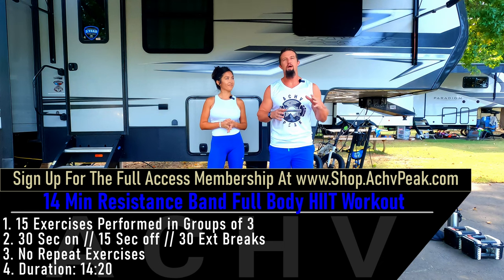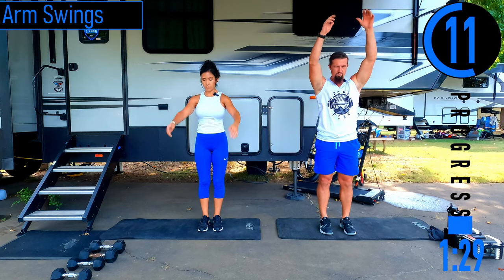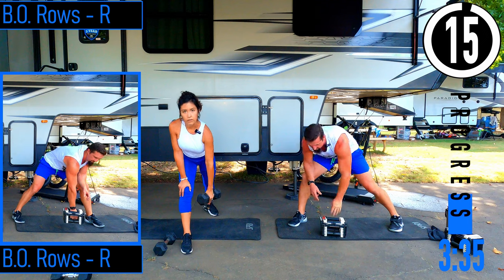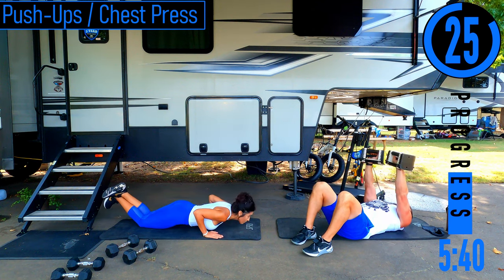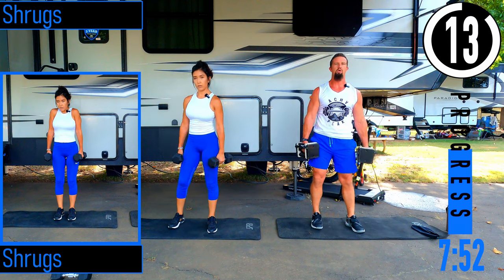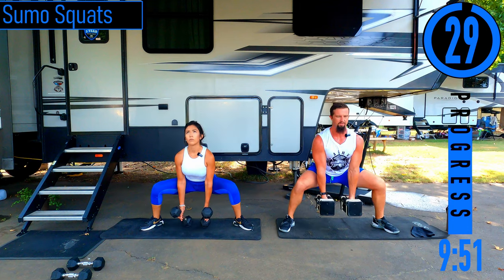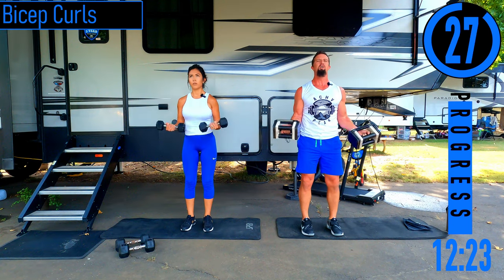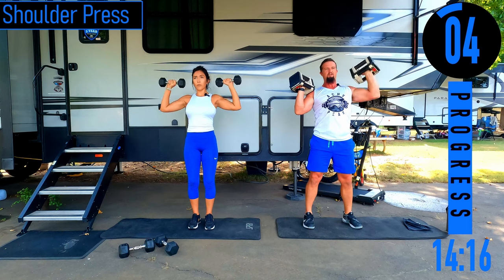Dumbbell Full Body Workout - Beginner Friendly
this 15 Minute full body dumbbell workout for beginners is great workout to get you started. If you're looking for a dumbbell workout for beginners then look no further. This workout goes through all of the exercises you need when you're just getting started!

DUMBBELL FULL BODY WORKOUT OVERVIEW
 1. 15 Exercises in Groups of 3
 2. 30 Sec on // 15 Sec off // 30 Sec Ext Break
 3. No Repeats
 4. Duration: 14:20

DUMBBELL FULL BODY WORKOUT WARM-UP:
 1. Bodyweight Squats
 2. Good Mornings
 3. Alt Hip Flexor Stretch
 4. Chest Openers
 5. Arm Swings
 6. Pull Rotate Press

DUMBBELL FULL BODY WORKOUT EXERCISES:
 1. Deadlift
 2. Rows - L
 3. Rows Right

 1. RDL's
 2. Push-Ups / Chest Press
 3. Pike Crunches

 1. Hex Squats
 2. Shrugs
 3. Alt Reverse Grip Row

 1. Sumo Squats
 2. Pike Push-Ups / Wide Push-Ups / Decline Chest Press
 3. Crunch Holds

 1. Bicep Curls
 2. OH Tricep Extensions
 3. Shoulder Press